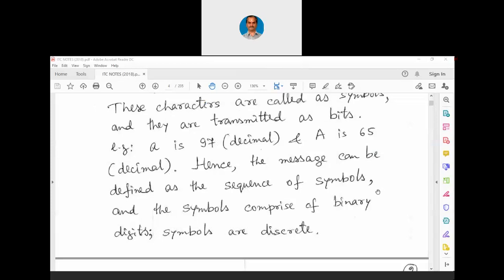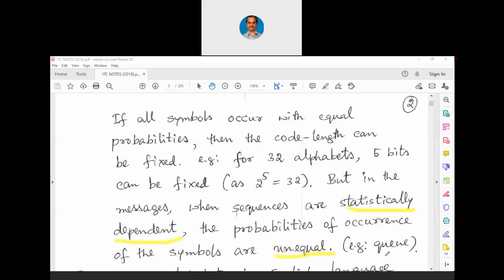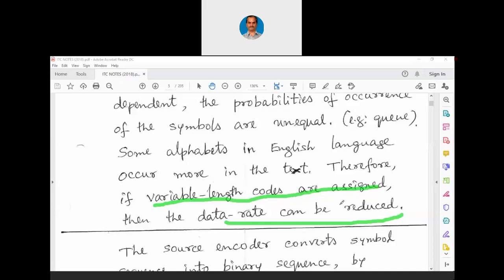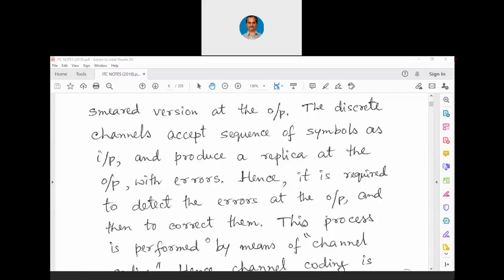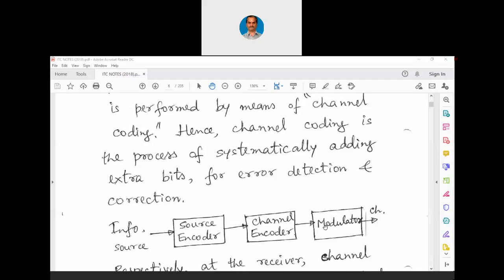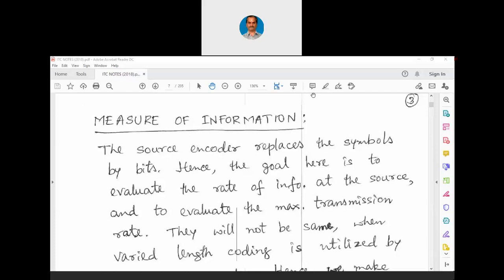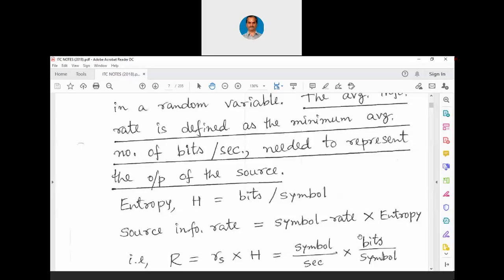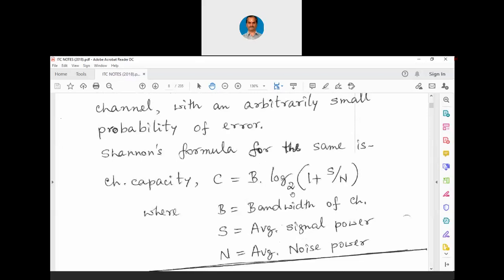Information Theory & Coding: Class - 2